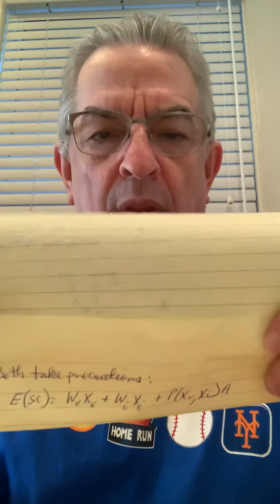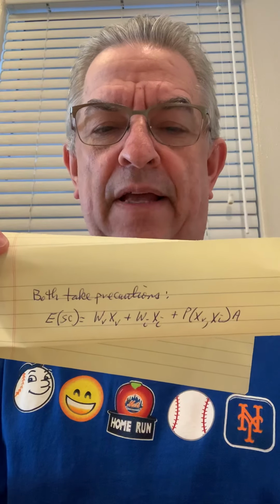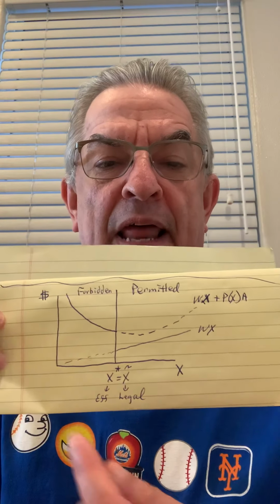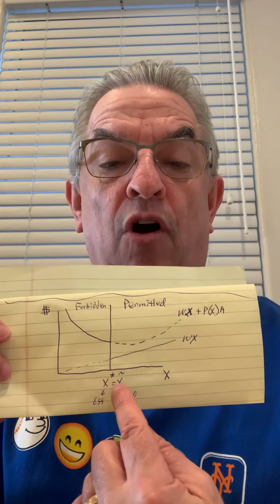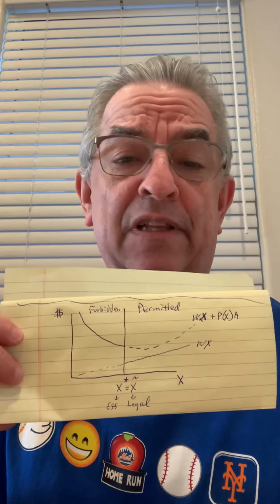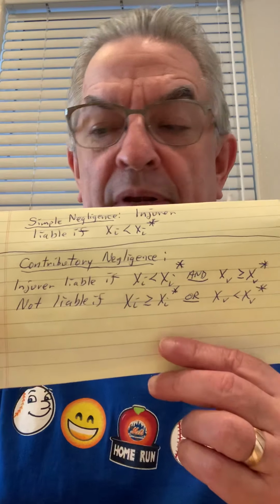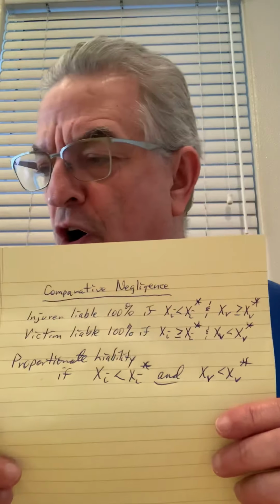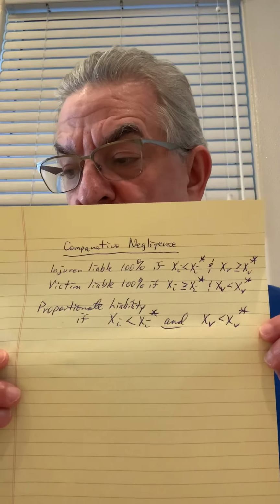Econ 365 Chapter 6 Part 7